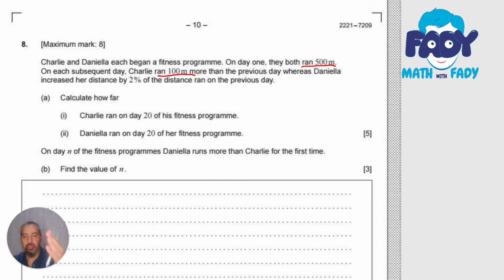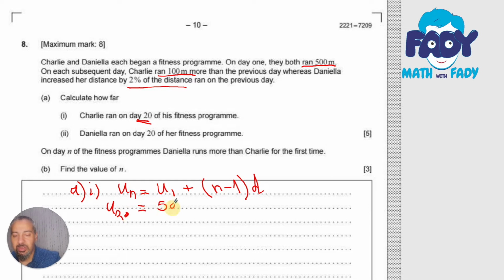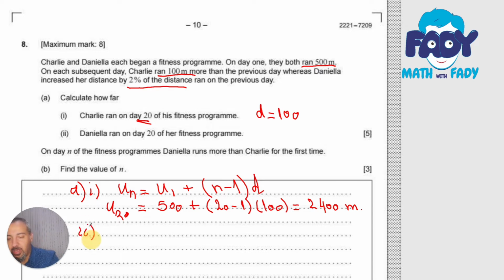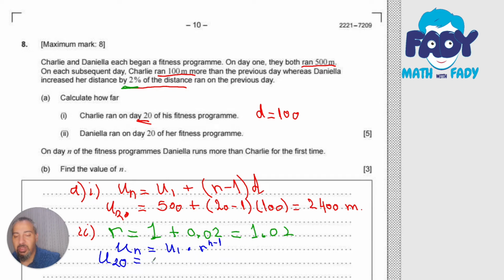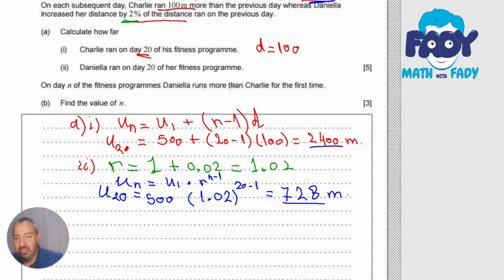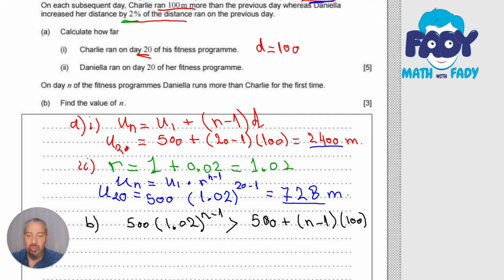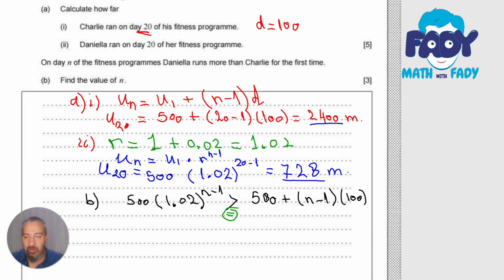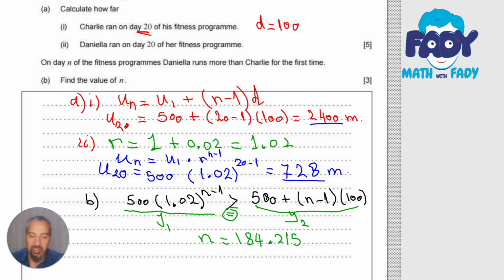Math AI SL Paper 1 May 21 Solution - Question 8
Question 8

✔✔ Devices, tools, and services I use and recommend: 👇👇

Microsoft Surface Pro:

Stylus for Microsoft Surface with Levels of Pressure:

USB Microphone:

SAMSUNG Galaxy S22 Ultra:

Question 8:
Charlie and Daniella each began a fitness programme. On day one, they both ran 500 m.
On each subsequent day, Charlie ran 100 m more than the previous day whereas Daniella
increased her distance by 2 % of the distance ran on the previous day.
(a) Calculate how far
(i) Charlie ran on day 20 of his fitness programme.
(ii) Daniella ran on day 20 of her fitness programme.
On day n of the fitness programmes Daniella runs more than Charlie for the first time.
(b) Find the value of n .

ib math
ib mathematics
applications & interpretation
math ai
IB
IBDP
ibdp math
math solutions
math may21
math ia